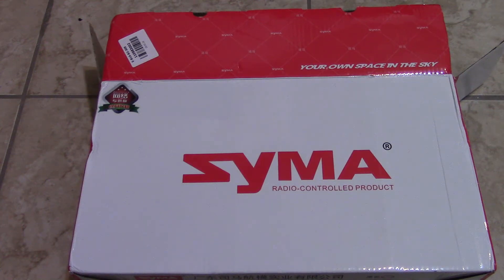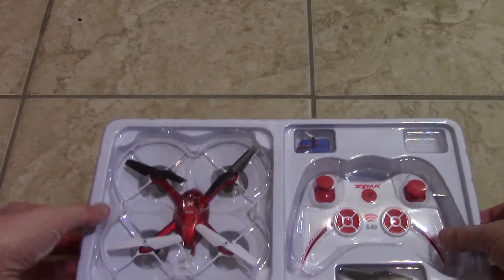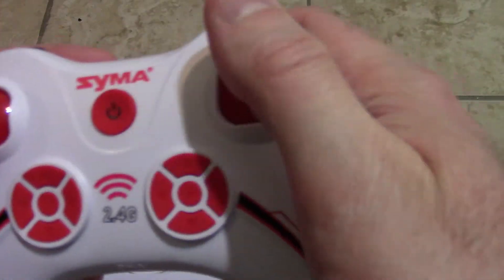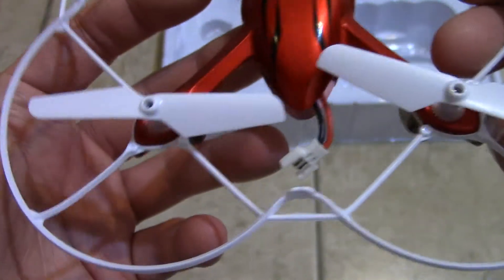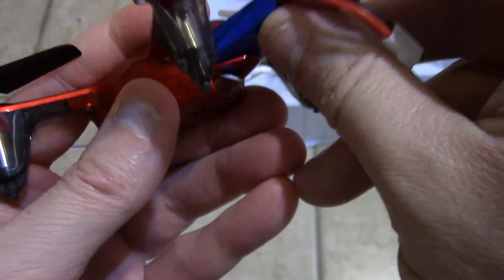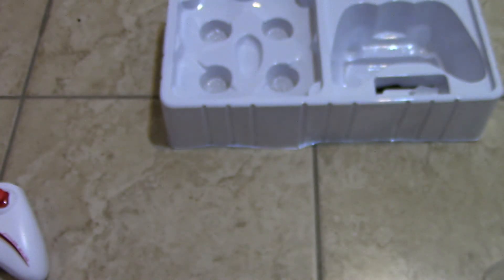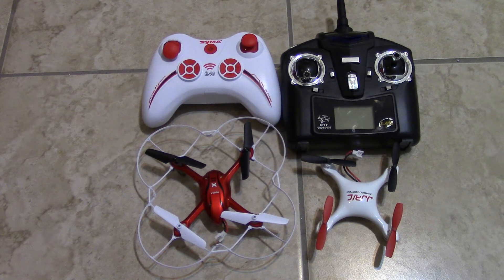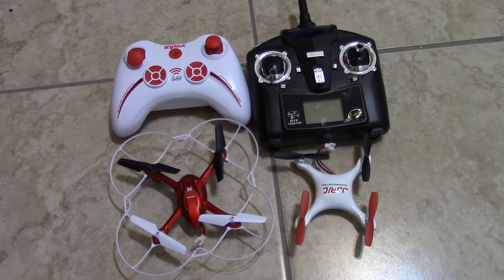SYMA X11 first look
here is a first look at my new syma x11 and my hoter quad enjoy